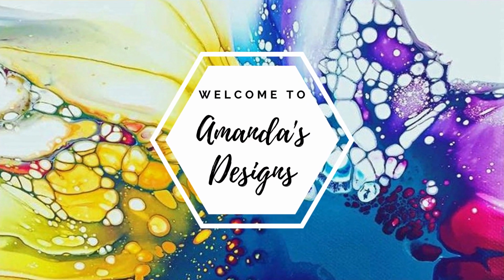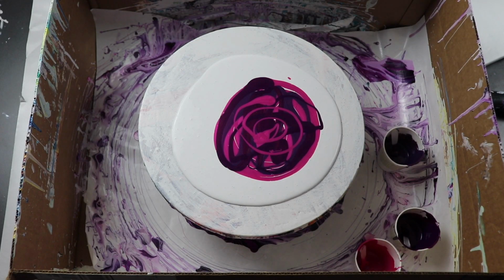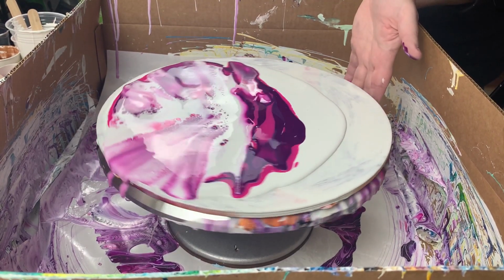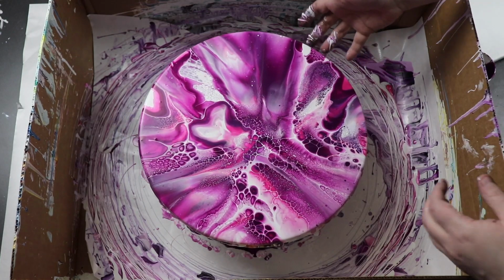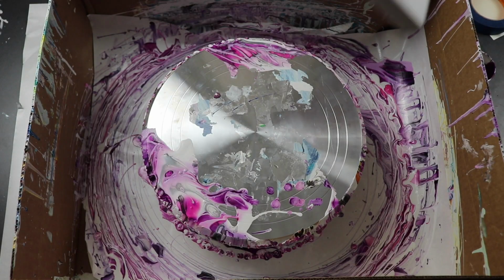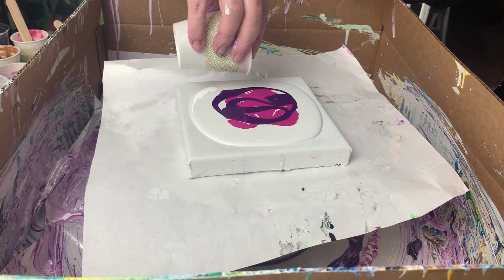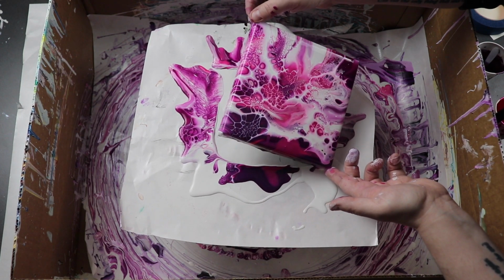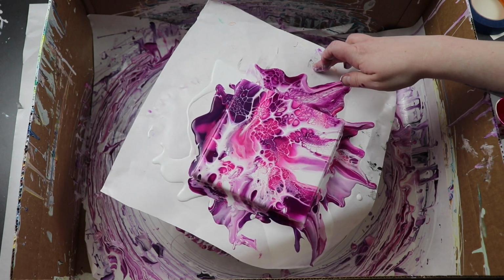(551) Pink Bloom Acrylic Painting with Pigments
Today I am working on a bloom acrylic painting with pigments. I had fun making these, I think they turned out beautifully! 🌸

I'm working on a small wooden circle and canvas and using white house paint as my base. I then lightly blew out the colors using my Revlon hairdryer before spinning the painting on my cake stand. I find spinning works better for me than tilting as I get an even coverage and interesting cells.

While spinning my second painting I laid down a piece of freezer paper to create some acrylic skins (you can see how I do this in this video